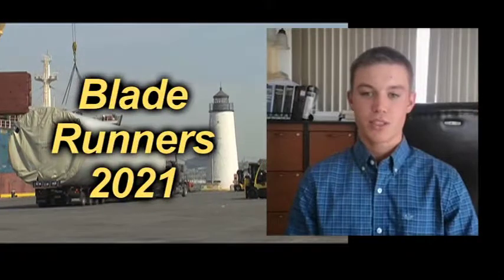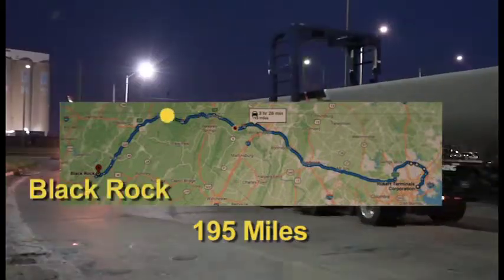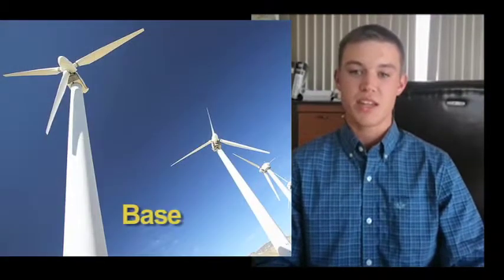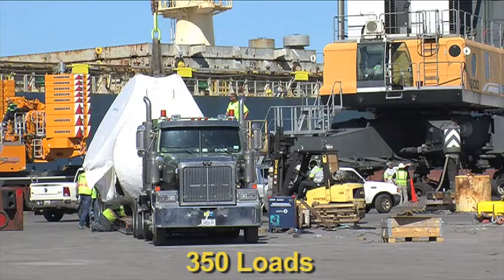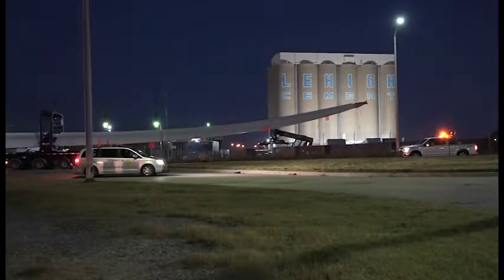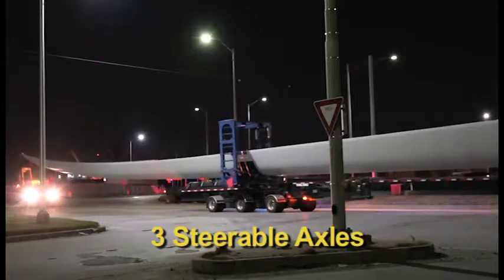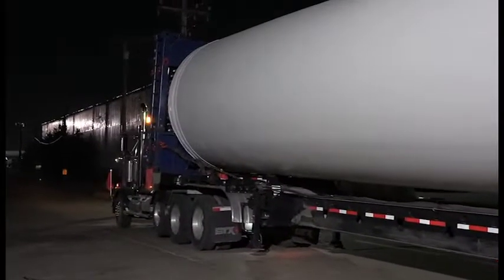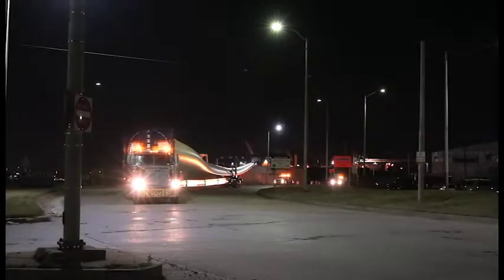Blade Runners 2021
for review